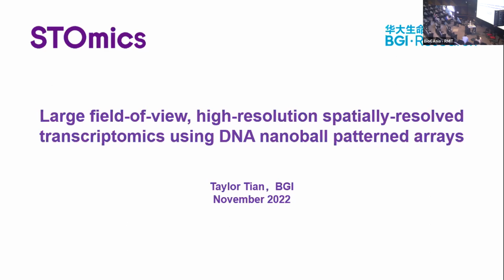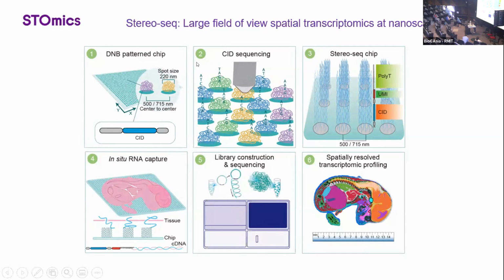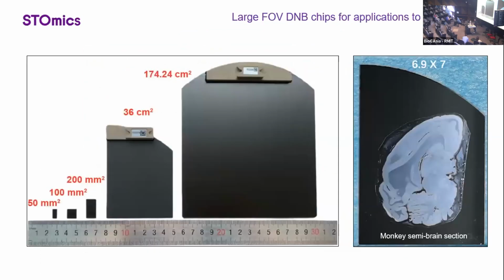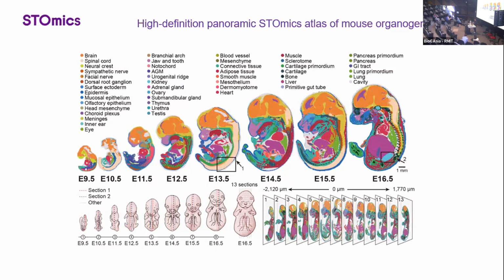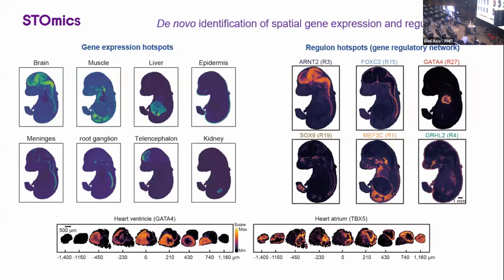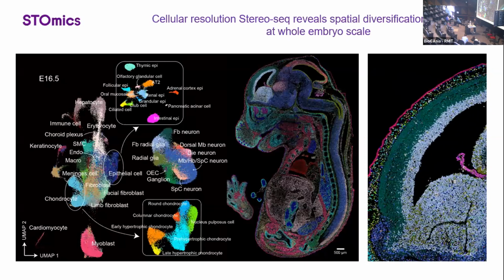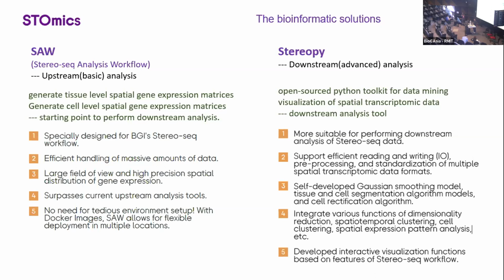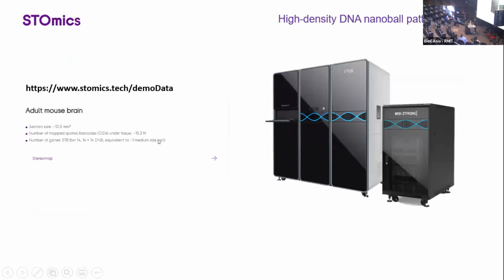Stereopy as an Advanced Tool for Interpreting Spatial Transcriptomics Data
Taylor Tian (BGI, Australia)

2:45 PM - 2:55 PM AEDT (Australian Eastern Daylight Time) on Friday, Dec. 2nd, 2022
PACKAGE DEMO

Moderator: Anna Quaglieri (Mass Dynamics, Australia)